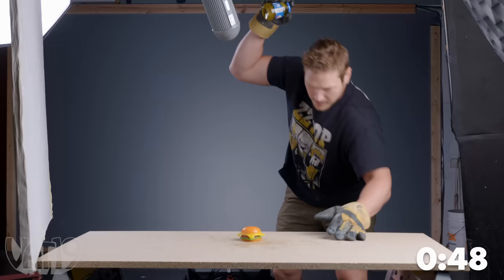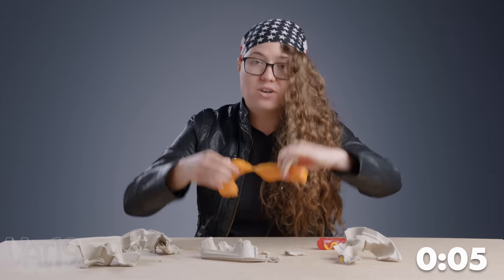$1000 if You Can Break This Candy in 1 Minute • Break It To Make It #34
Can a weed eater cut through a stuffed animal? Why is it so hard to break a Gummy Hamburger with a spork? We take on these important questions in Break It to Make It!

00:00 Intro
00:34 Gummy Fast Food
02:24 USA Ice Tray
04:13 Prank Birthday Card
06:00 Kids Meal Plush Toy
07:41 Big Money Bonus Round